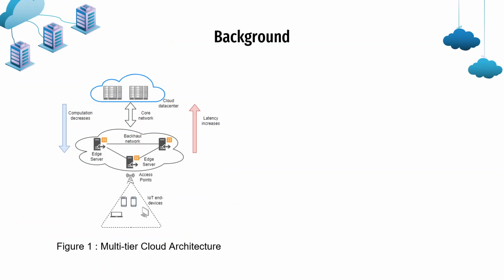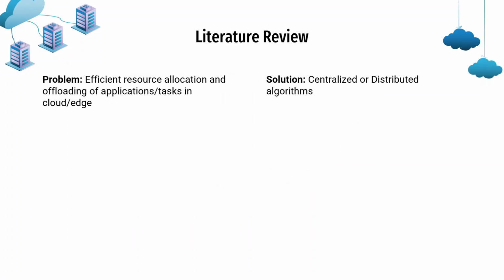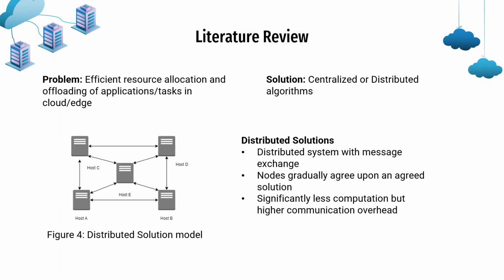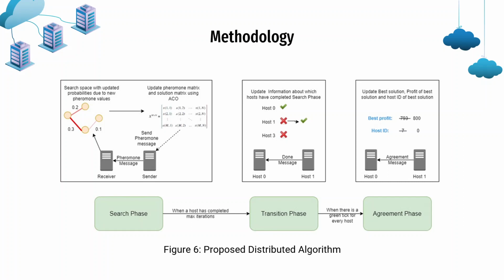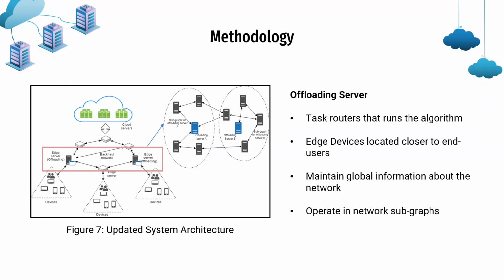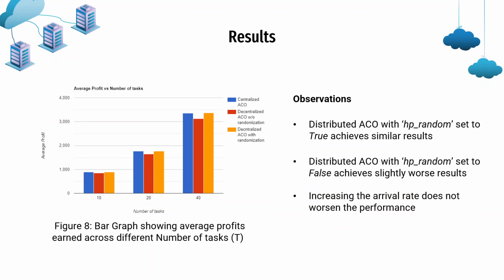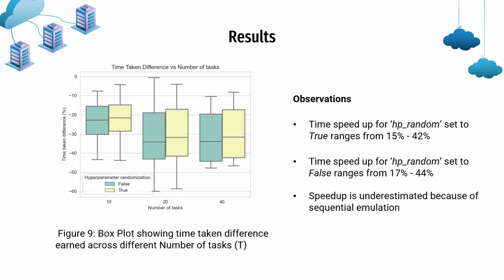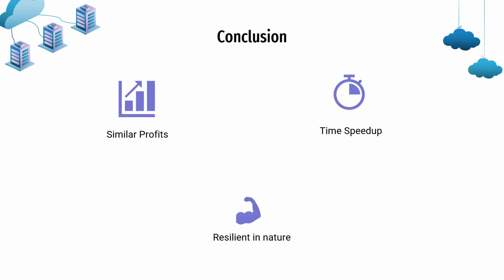Pratyush Pandey - Distributed Task Offloading in a Multi tier Cloud Infrastructure